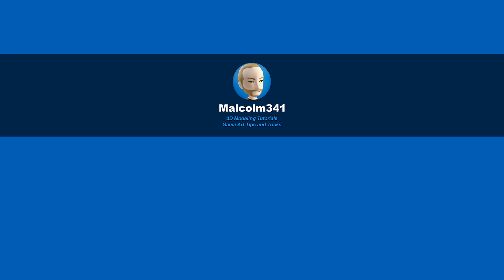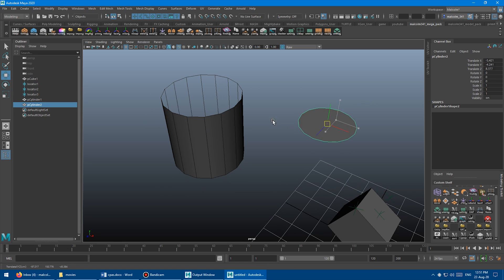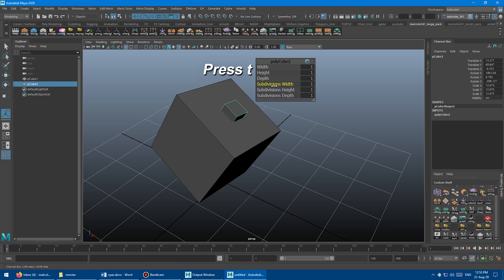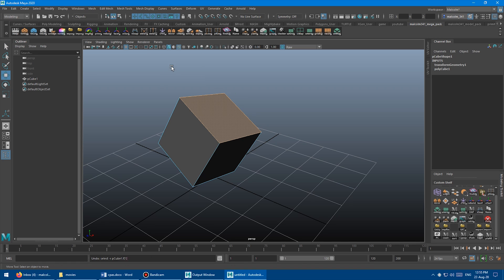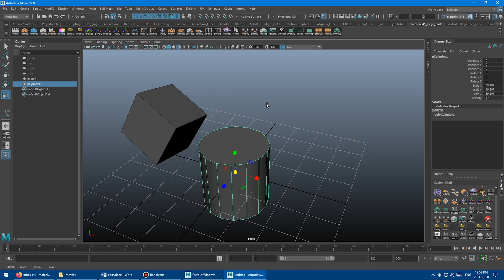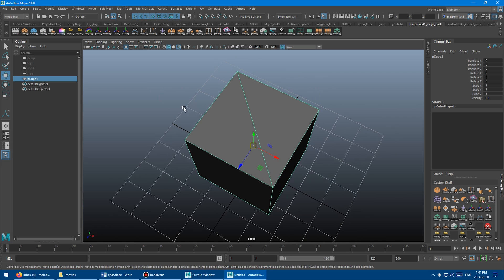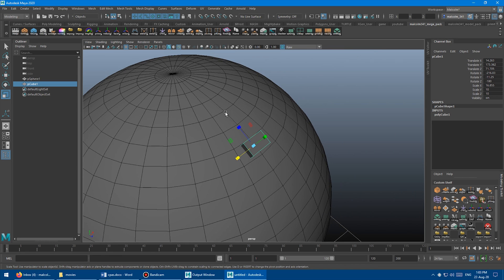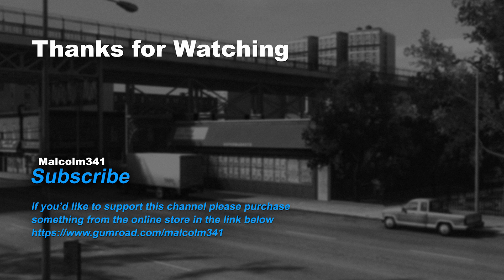Create Primitive at Selection in Maya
Create different primitives aligned to normal at your current selection. Save time blocking out shapes and modeling details in Autodesk Maya.